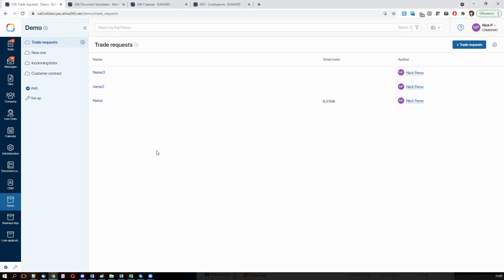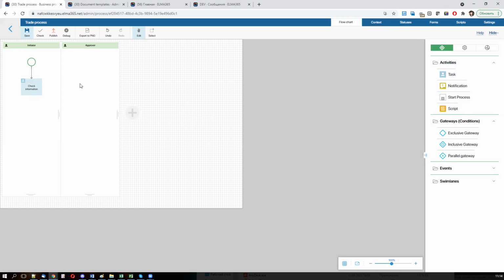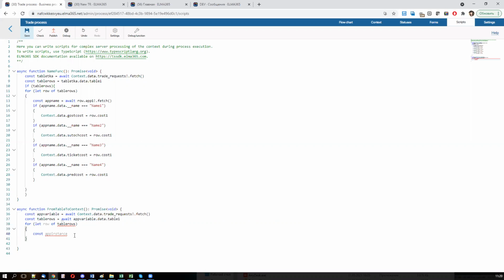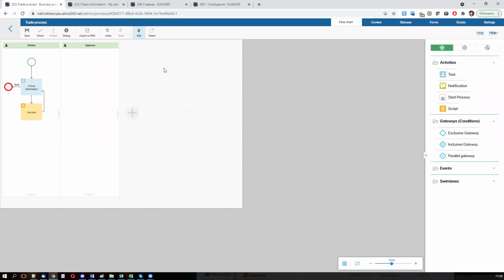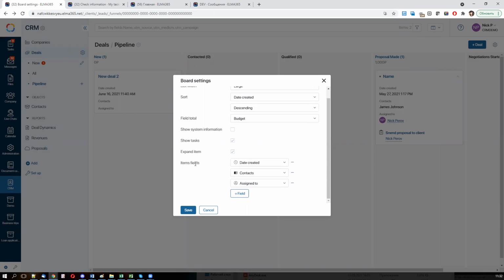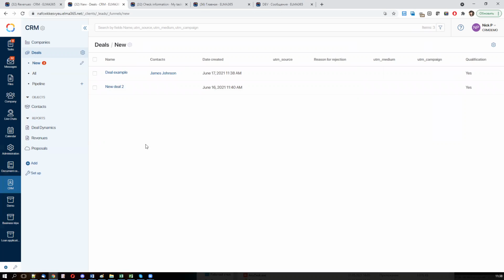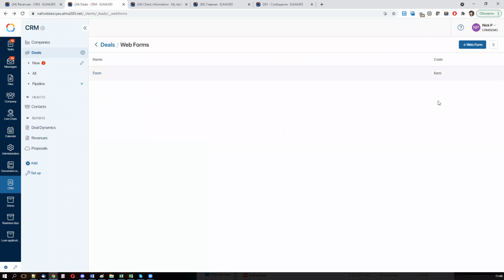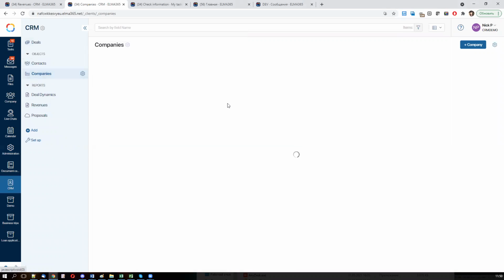ELMA - BPM - TRAINING 3